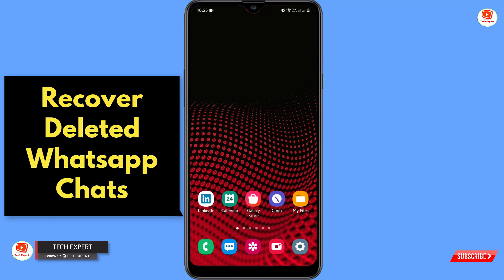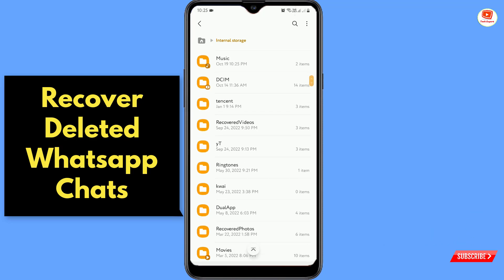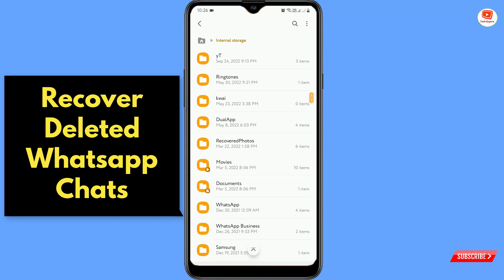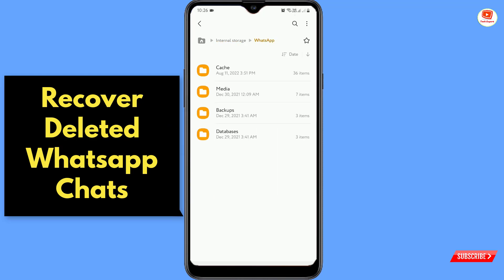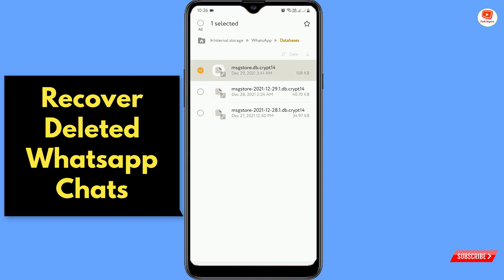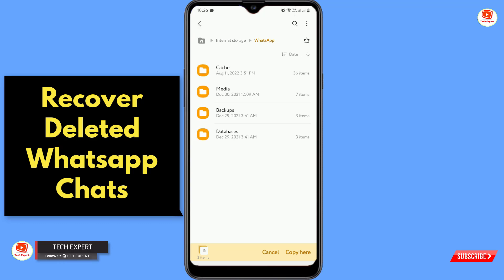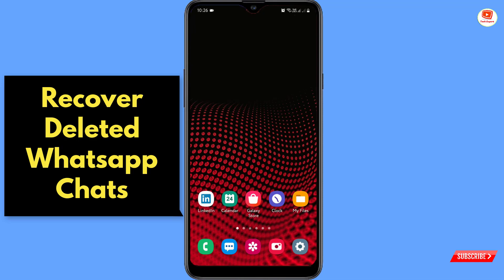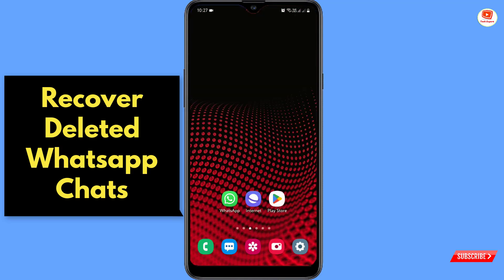How to recover deleted chats on whatsapp without backup 2024 || how to recover deleted chats in 2024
How to recover deleted chats on whatsapp without backup | how to recover deleted chats

In this video we’re going to show How to Recover Deleted Messages on WhatsApp Without Backup step by step in 2024. how to recover your deleted chats on whatsapp without backup. If you want to recover your deleted whatsapp chats without backup in 2024 then this video is for you. Learn how to restore 6 years old deleted chats on whatsapp without backup.

how to restore whatsapp deleted messages
how to restore whatsapp chat
how to retrieve whatsapp deleted messages
whatsapp deleted messages recovery whatsapp chat recovery
how to backup whatsapp messages whatsapp data recovery
how to recover old whatsapp messages
how to recover deleted chats on whatsapp without backup
recover deleted chats on whatsapp
retrieve deleted chats on whatsapp without backup
retrieve deleted data on whatsapp without backup
recover whatsapp chats recover chats on whatsapp without backup

Video Timestamp:
0:00 Intro
0:05 How to recover deleted chats on whatsapp without backup || how to recover deleted chats

TechExpert​Tv

TECH EXPERT

KEEP SUPPORTING